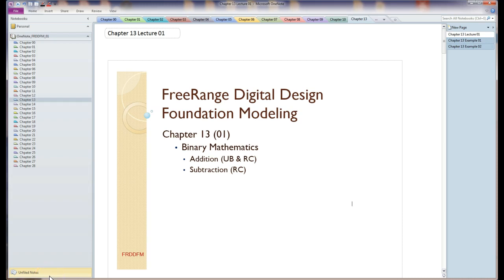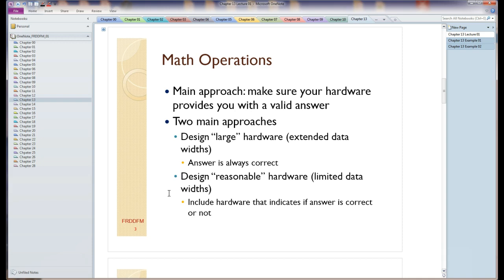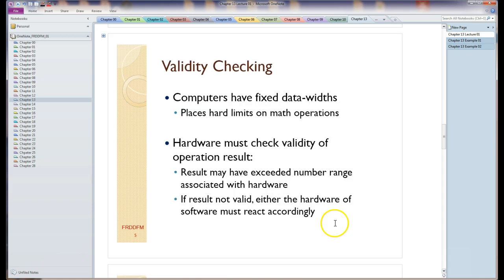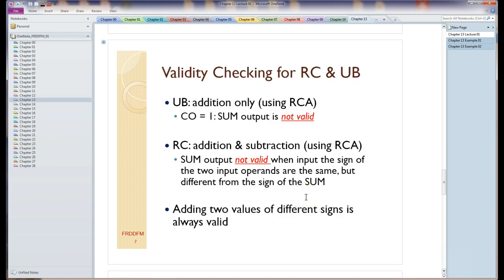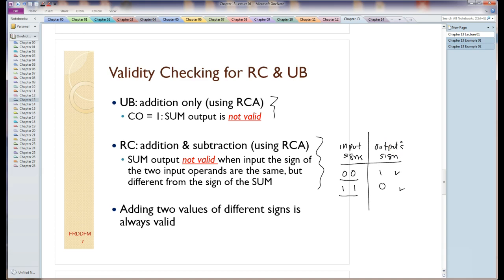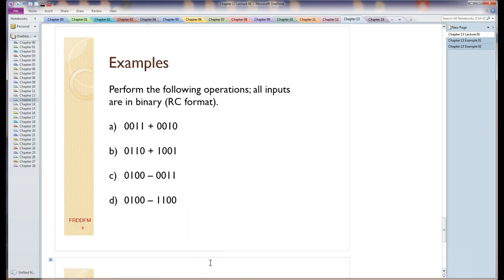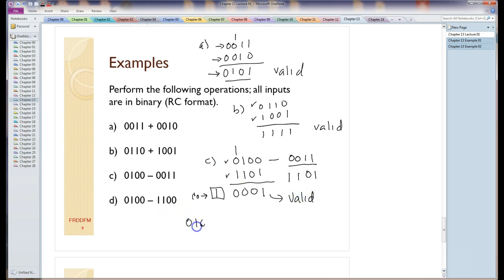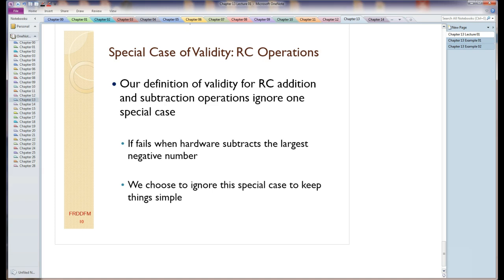Chapter_13_Lecture_01